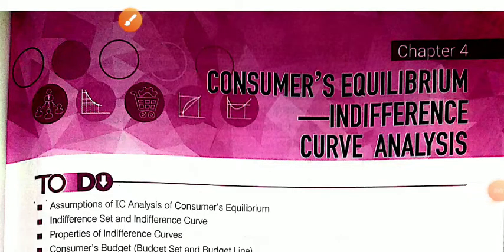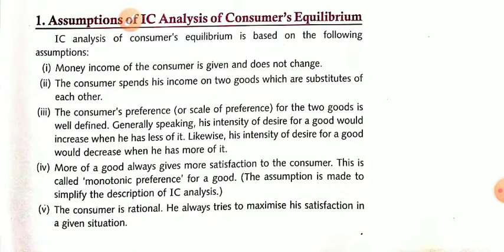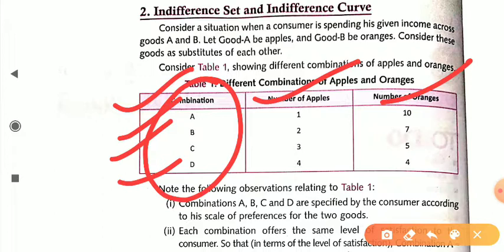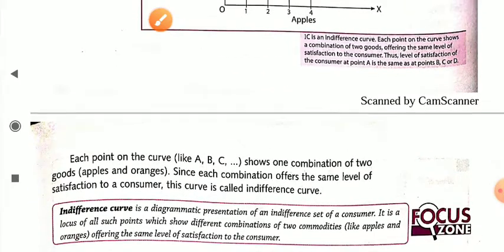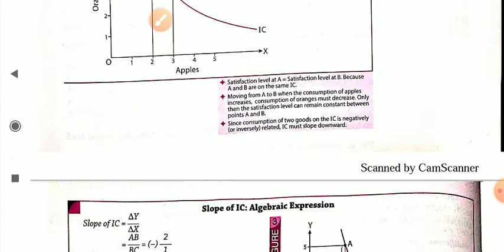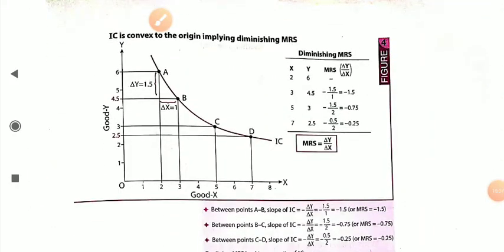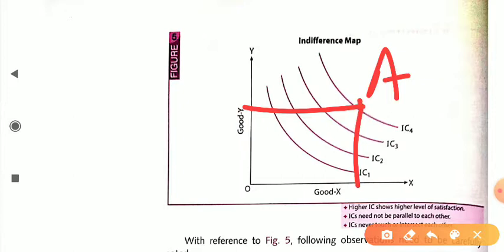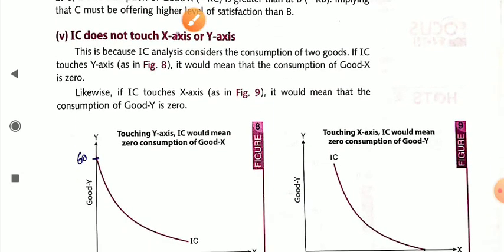Consumer's equilibrium - Indifference curve Analysis, class 11,12 ( CBSE,ICSE,STATE BOARDS)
📘 Consumer’s Equilibrium – Indifference Curve Analysis | Class 11 & 12 Economics

In this video, we will understand the complete concept of Consumer’s Equilibrium using Indifference Curve Analysis in the easiest and most exam-oriented way. This chapter is very important for CBSE, ISC, State Boards, and Commerce students preparing for school exams and competitive exams.

✅ Topics Covered: • Indifference Curve
• Indifference Set
• Marginal Rate of Substitution (MRS)
• Monotonic Preferences
• Properties of Indifference Curve
• Consumer’s Equilibrium
• Budget Line & Budget Set
• Important Diagrams and Examples
• Exam-Oriented Explanation

🎯 Best for: ✔ CBSE Class 11 & 12
✔ ISC Economics Students
✔ State Board Commerce Students
✔ Beginners in Microeconomics

📚 Learn Economics in a simple, smart, and scoring way with diagrams, real-life examples, and easy explanations.